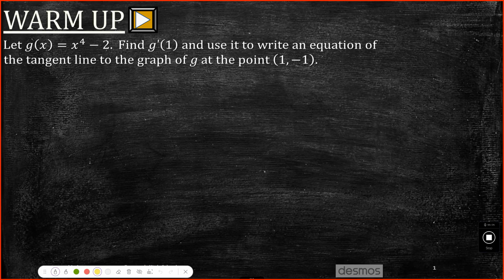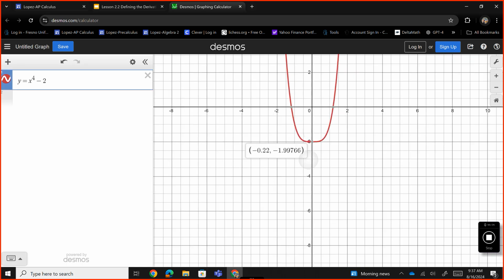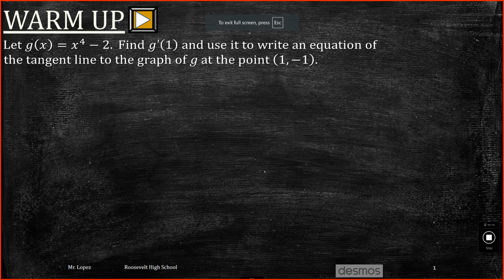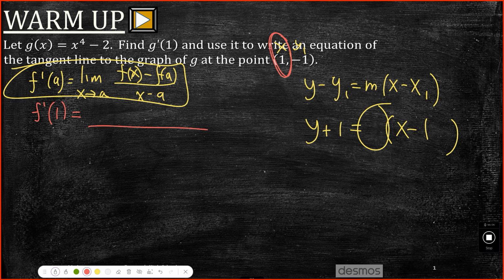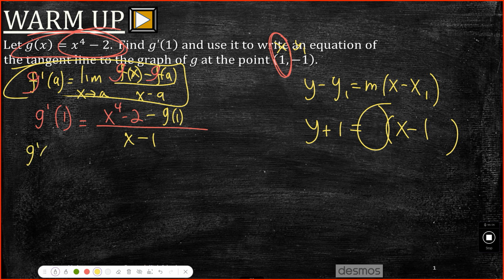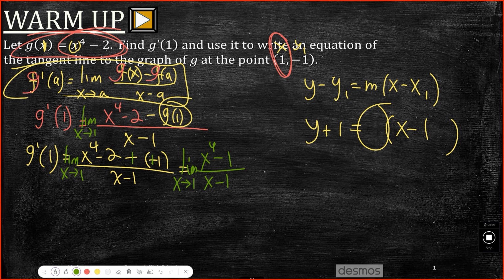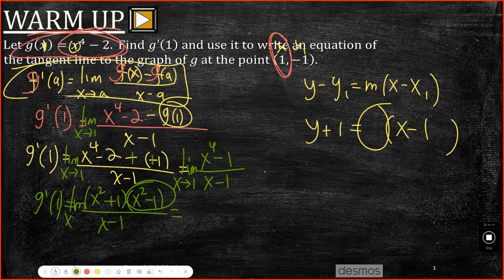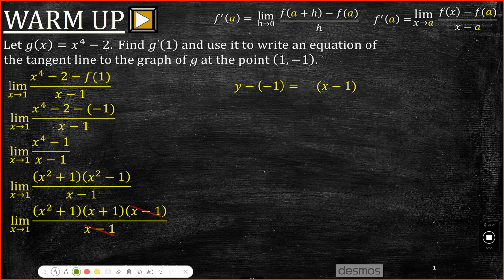Lesson 2 2 Warm Up